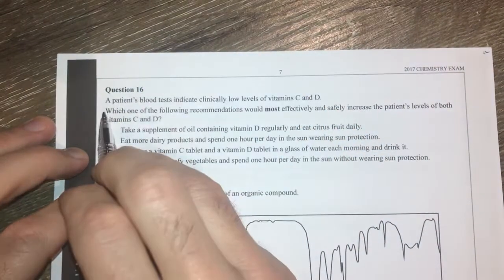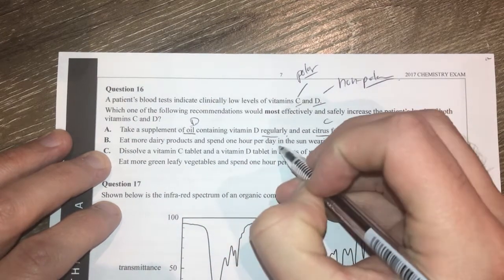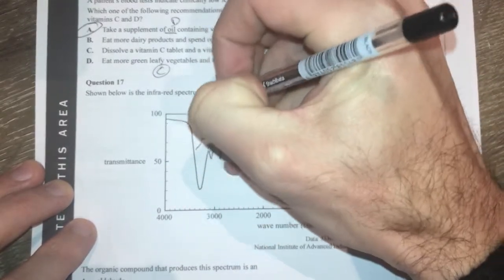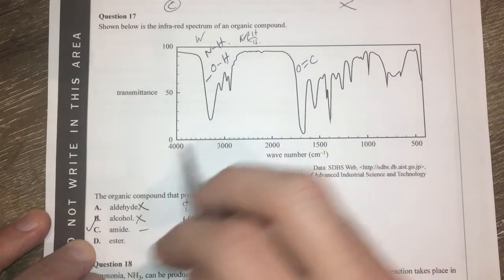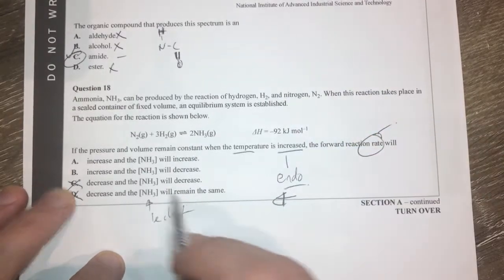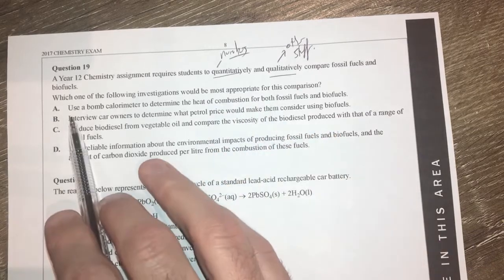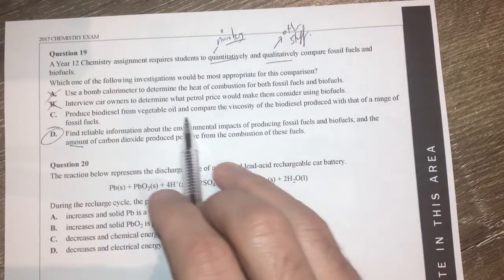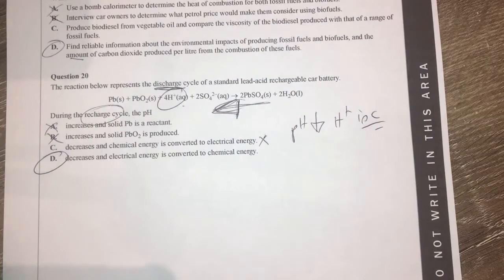VCAA 2017 MC - Question 16-20 - Chemistry Exam Walk-through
Q16 0:00
Q17 1:50
Q18 3:26
Q19 4:31
Q20 6:10